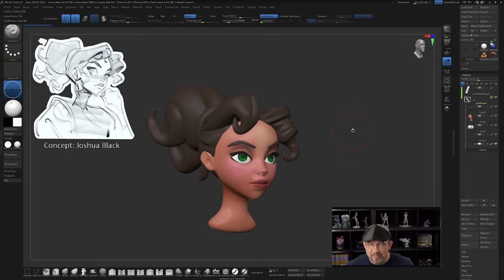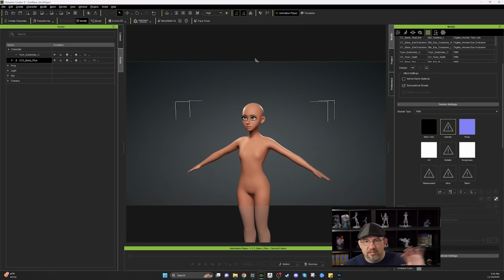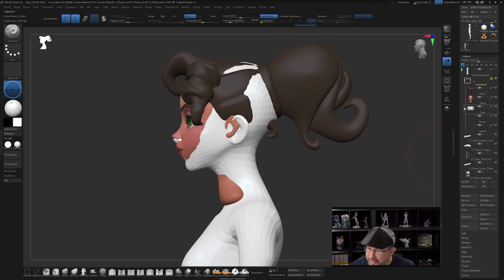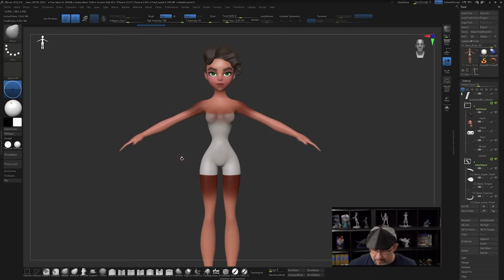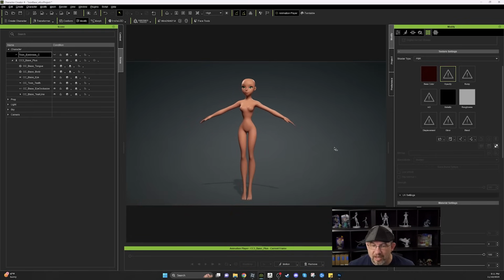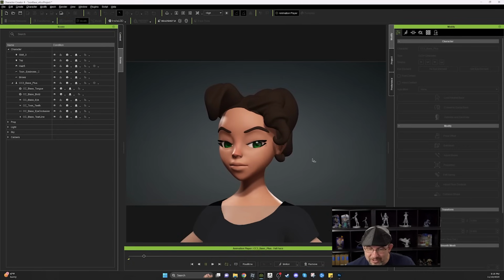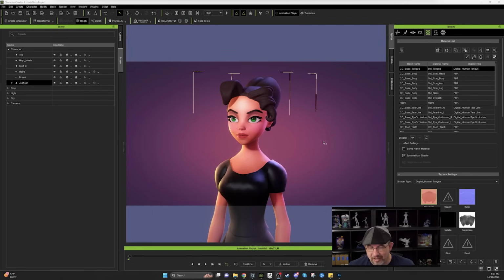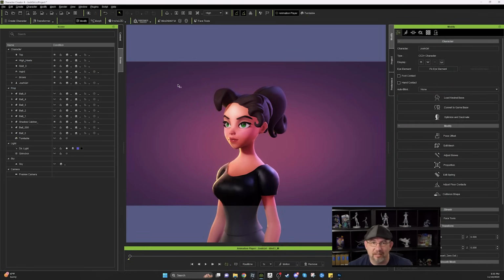Creating Disney-like Toon Girl Using Character Creator and ZBrush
Shane Olson, a ZBrush guru for his invaluable years at Disney has transitioned into a full-time online instructor, specializing in teaching the creation of stylized characters through his dedicated courses. Shane has sculpted a myriad of characters during his livestreams, often focusing on detailed busts due to time constraints.

Despite the challenge of rigging characters or adding bodies and clothes, a recent discovery of Character Creator integrated with ZBrush captivated Shane. With Character Creator’s latest Toon Base and ZBrush Pose Link Plugin, ZBrush artists can give their sculpted stylized characters a fully animatable body and facial rig, and effortlessly translate them to game engines and 3D printing.

0:00 Intro
1:52 Start with ZBrush Bust
3:47 Shane's Ruler
7:02 (New) CC Toon Base
9:50 Scaling up CC Base in ZBrush
15:50 Scaling Eyes (eyelashes, eyebrows)
18:54 Cloth mesh editing
21:55 GoZ visible
28:22 Modify attributes in CC
30:33 Skin Weight editing
32:30 Bake ZBrush Textures
35:30 Add content and accessories
37:16 Post editing (facial expression, lights)
39:09 Animation

To start off this tutorial, you’ll need to own a ZBrush license and download and install the CC4 ZBrush Pose Link for Character Creator 4.